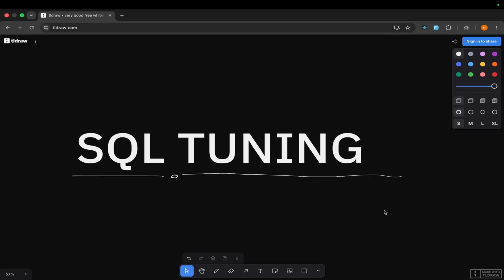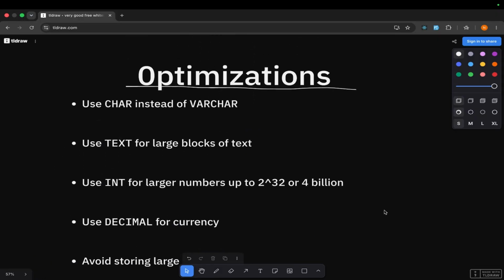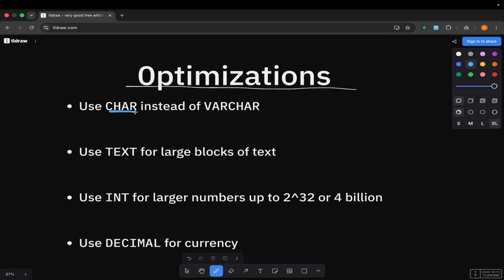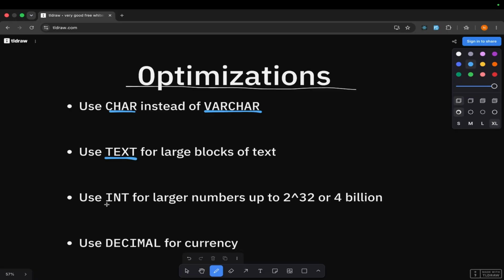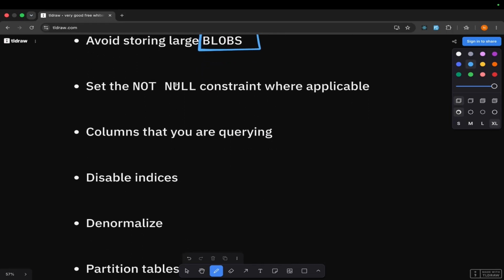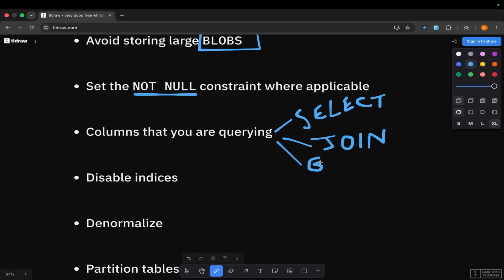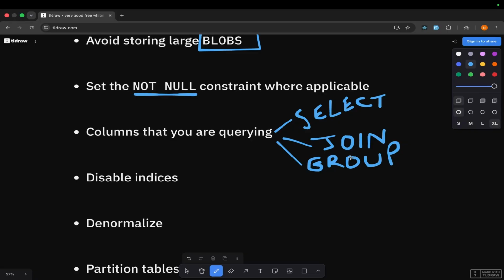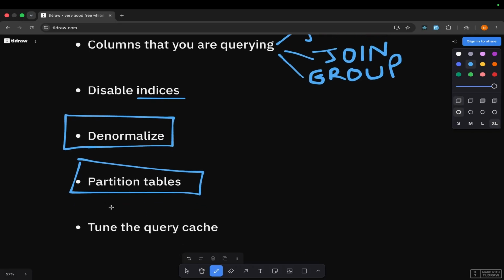SQL Query Tuning Explained | System Design #13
Books on SQL tuning